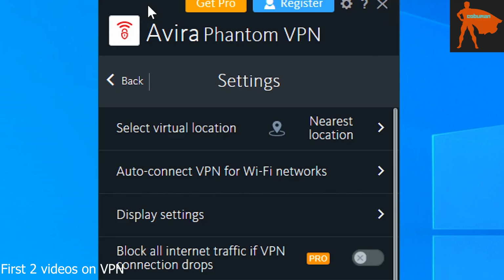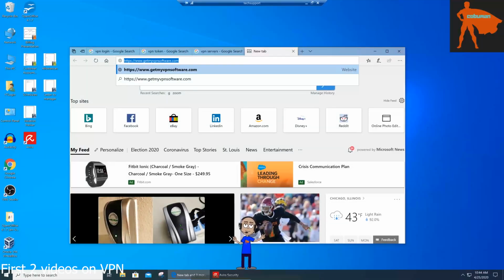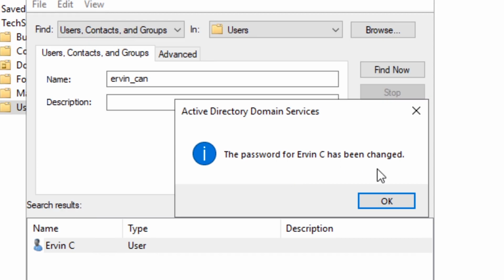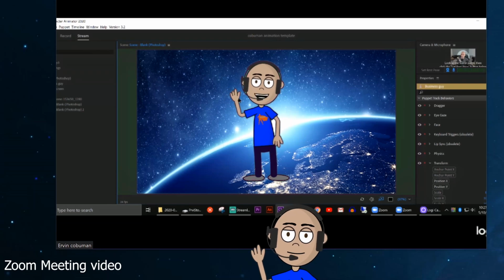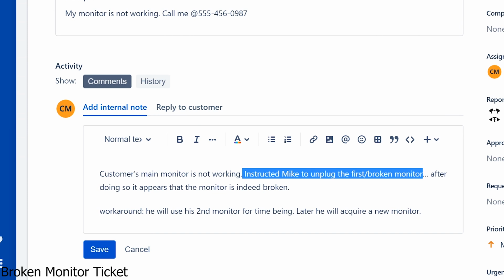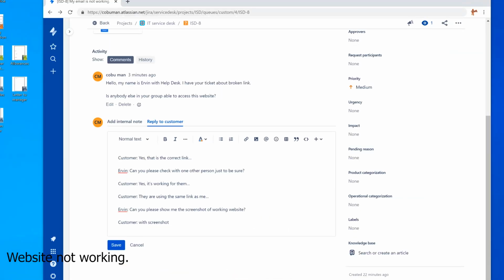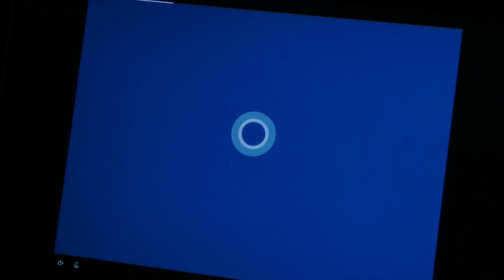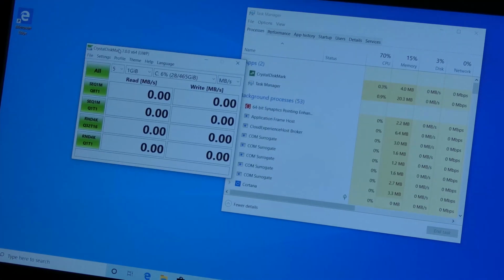Help Desk Tier 1 Crash Course, VPN, Zoom, Audio Issues, Websites, Monitor, Win OS install